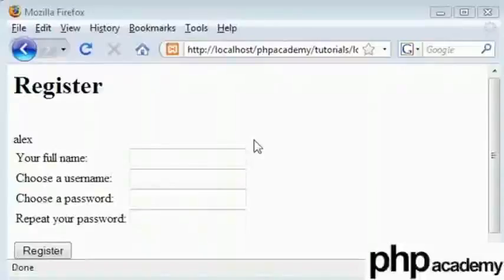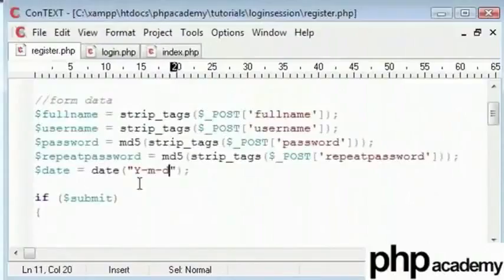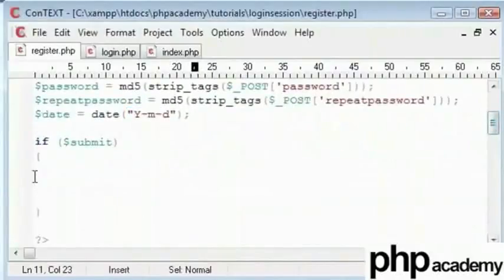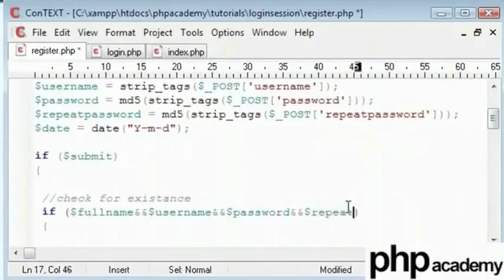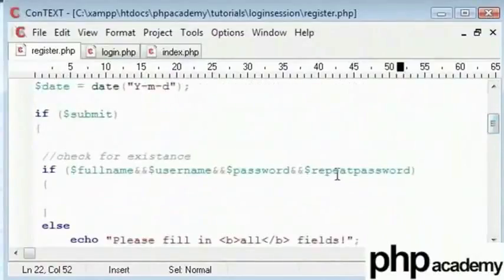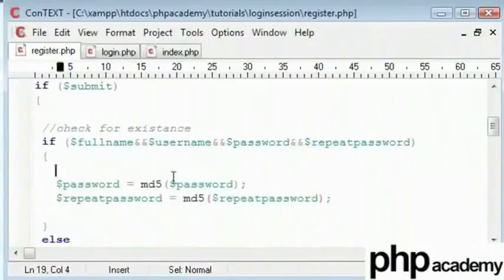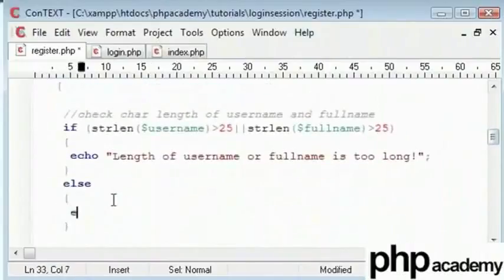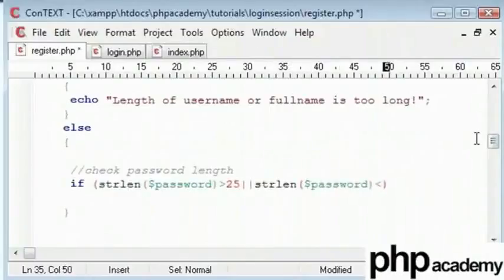PHP User Registration Part 3 English